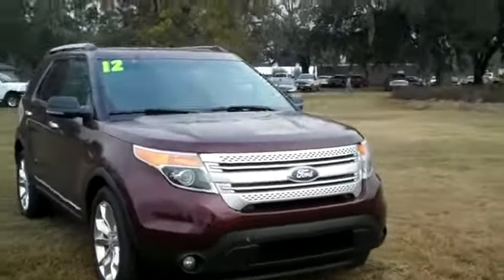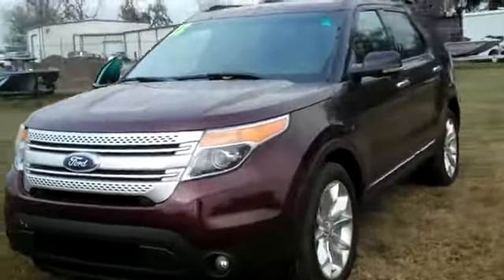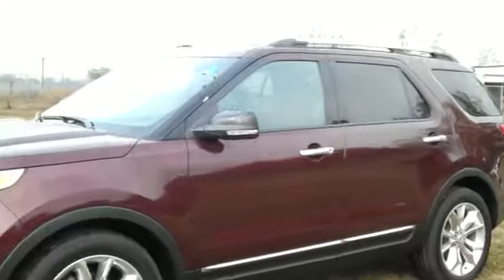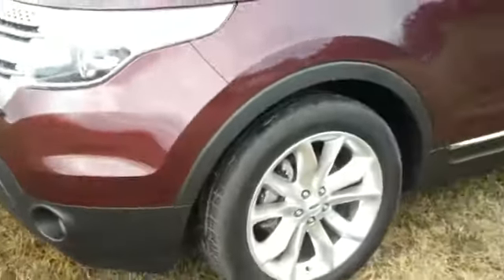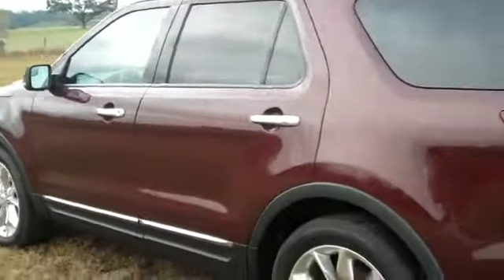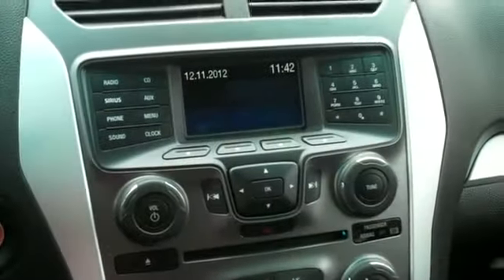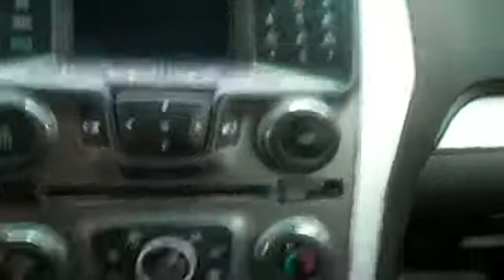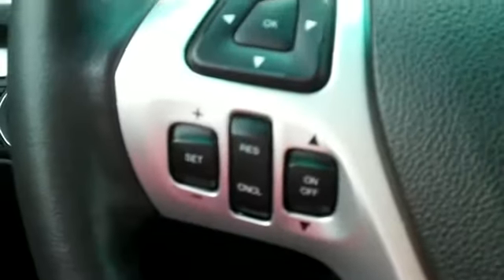2012 Ford Explorer Gainesville Fl 1-866-371-2255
2012 Ford Explorer Gainesville Fl 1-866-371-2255 Stock# 31168P